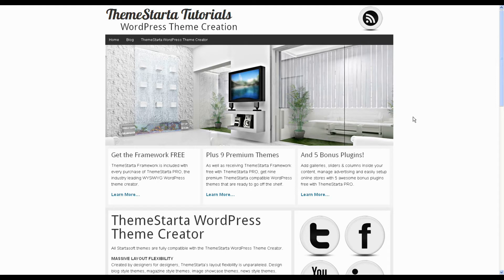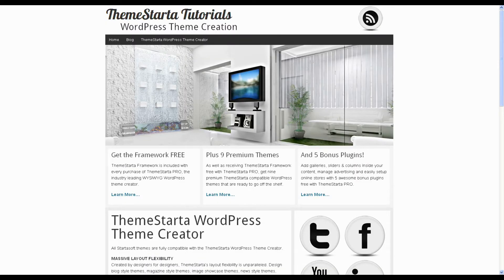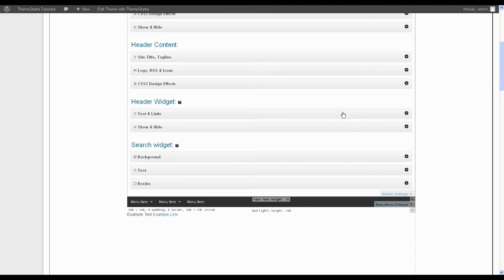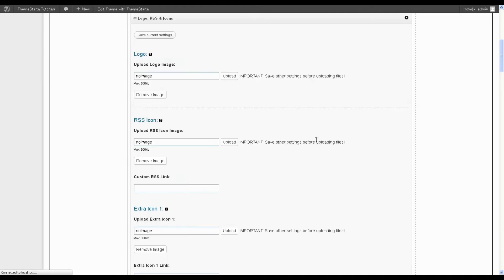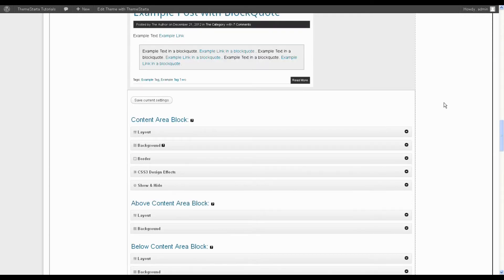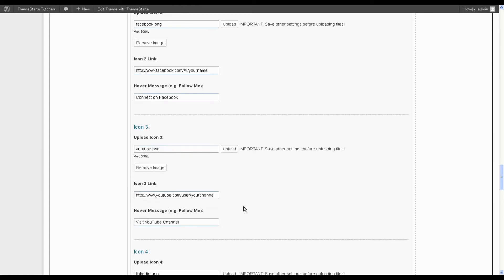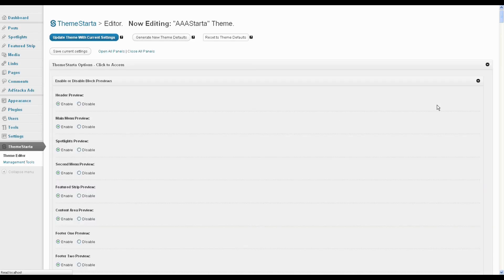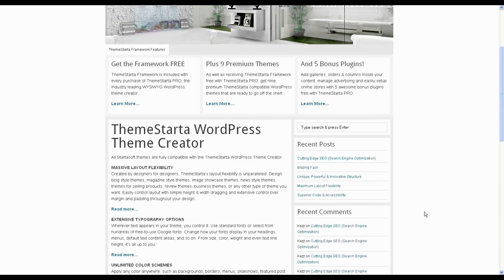Removing RSS and Social Icons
How to remove RSS Icons and Social Icons from a theme if you don't want to use them, through ThemeStarta WordPress Theme Creator.